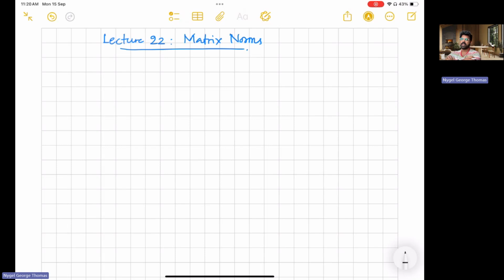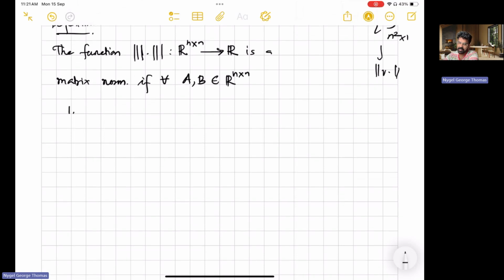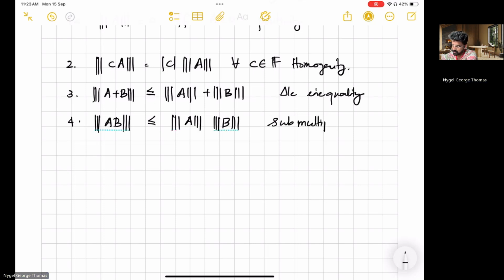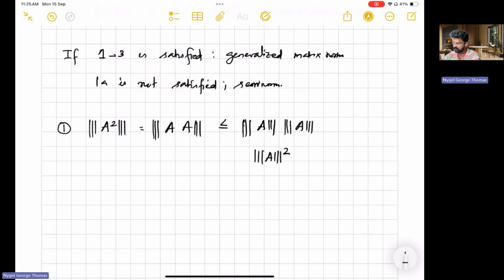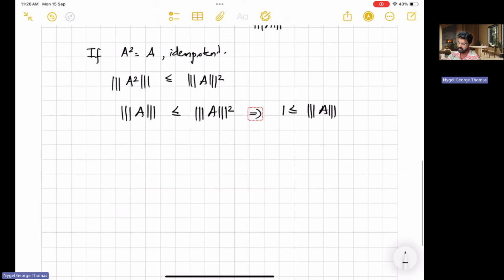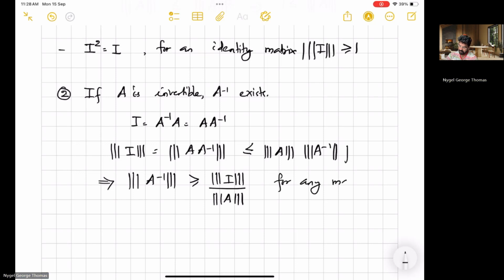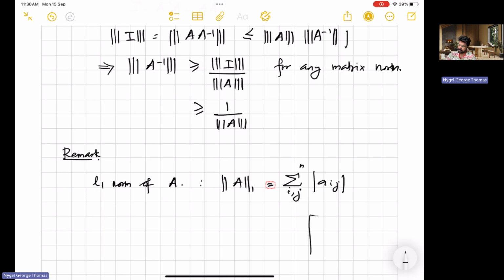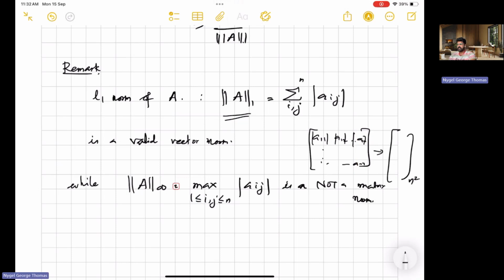22 Matrix Norms